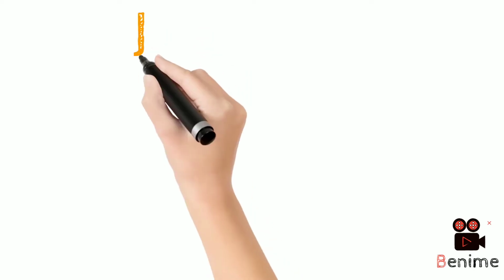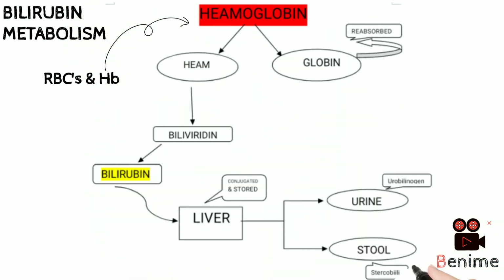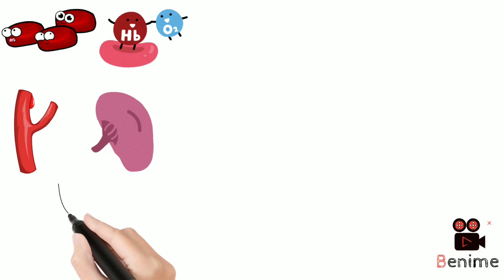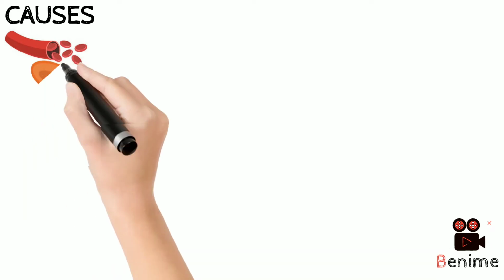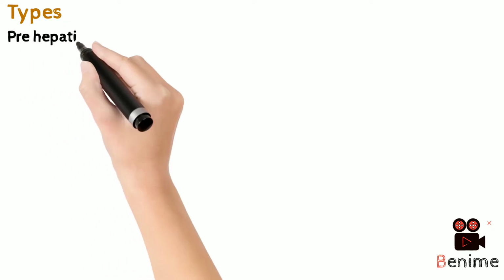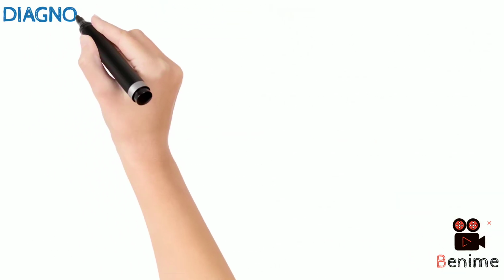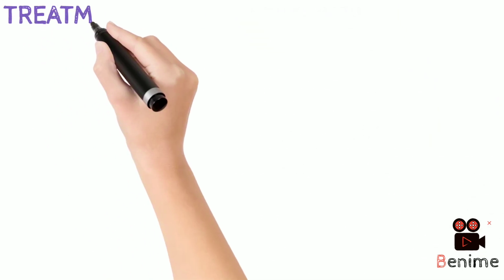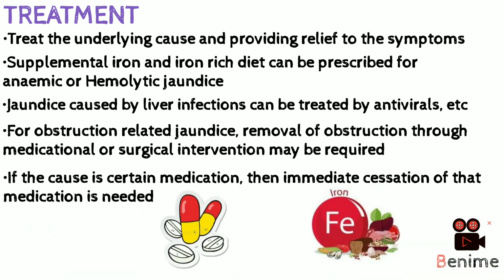JAUNDICE (ICTERUS): Causes, pathophysiology, types, diagnosis, treatment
In this video, we will discuss about some BASICS about JAUNDICE including concepts, pathophysiology, diagnosis and treatment. Enjoy!

{This video comprises of basics, pathophysiology, diagnosis and treatment of JAUNDICE which is an extremely common CONDITION worldwide, influencing both children and adults, and if not treated properly, can lead to severe alterations with normal physiology of body}

ABOUT MY CHANNEL:

One stop solution for quick review under 5 minutes over most important and Rather commonly seen conditions including the Causes

NOTE: All content, including graphics, audio, text, is for information and education purposes only. This video should not be considered a substitute for professional medical care, so if you have further questions or concerns, please consult a medical professional